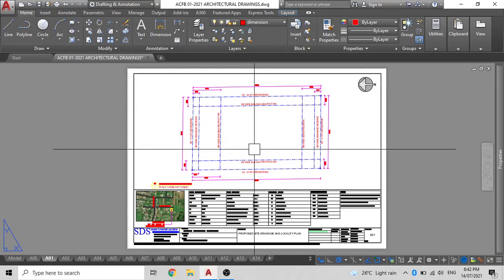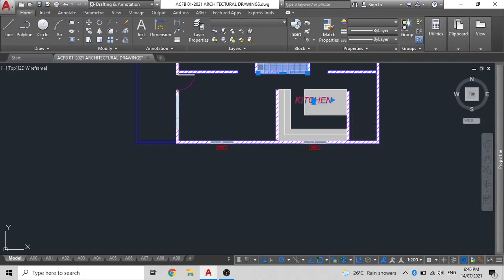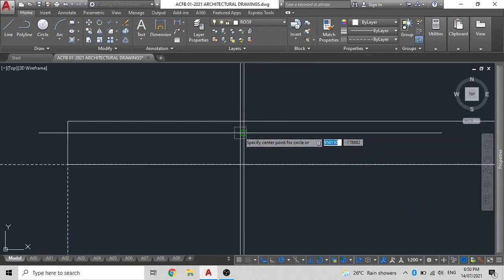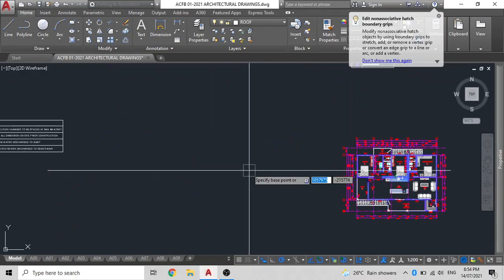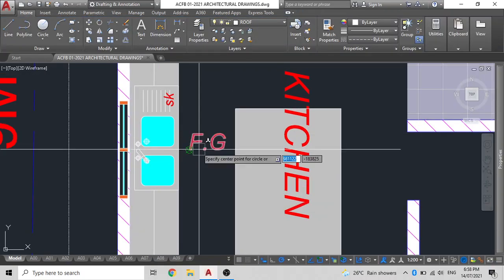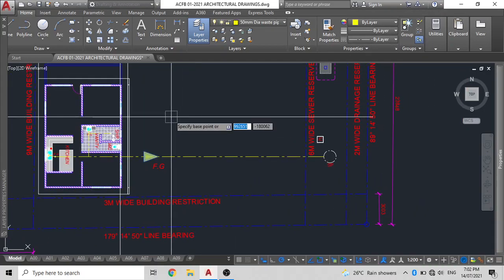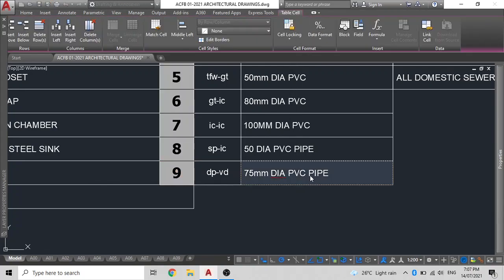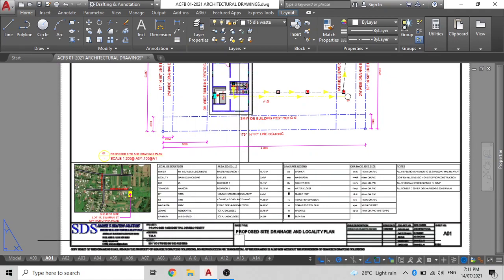How to draw a site plan using AutoCAD software Part 2.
In this 3 part video tutorial I will be explaining the step by step procedures on how to draw a site plan using AutoCAD software.